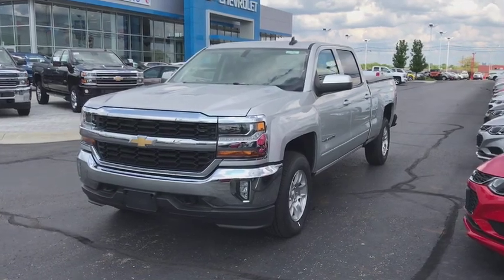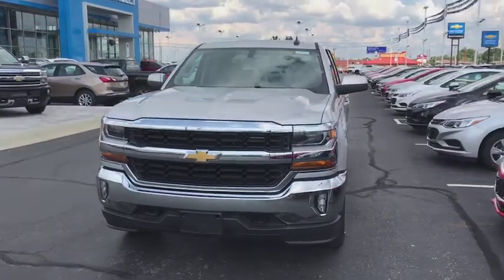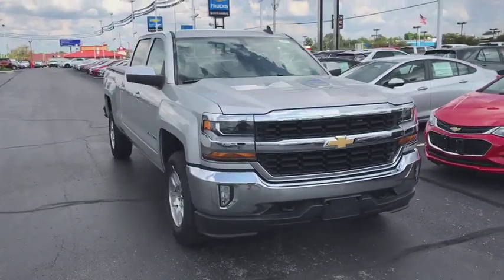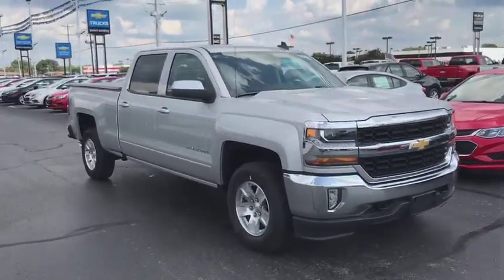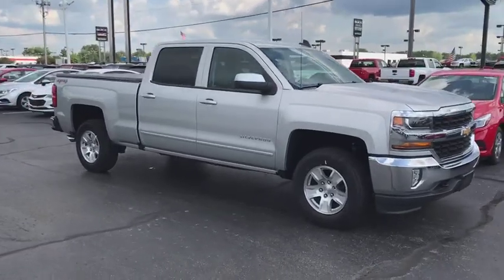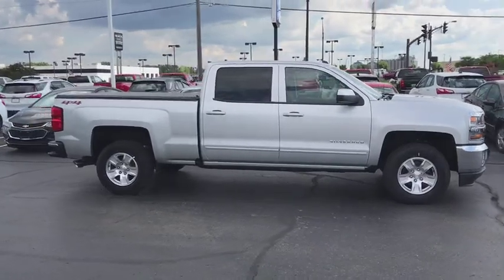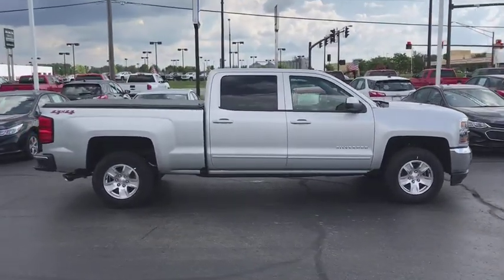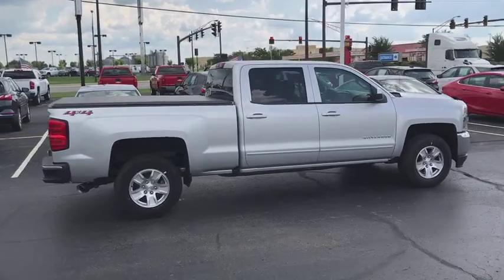2018 Chevrolet Silverado 1500 Columbus, London, Springfield, Hilliard, Dublin, OH JG416188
Silver Ice Metallic N 2018 Chevrolet Silverado 1500 available in Columbus, Ohio at Mark Wahlberg Chevrolet. Servicing the London, Springfield, Hilliard, Dublin, OH area.